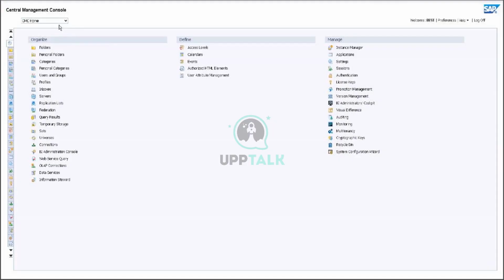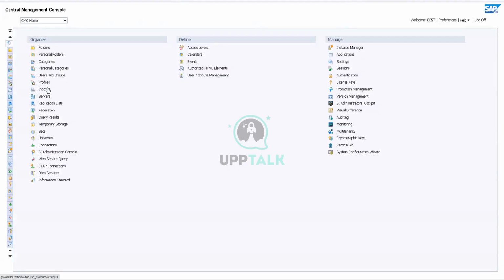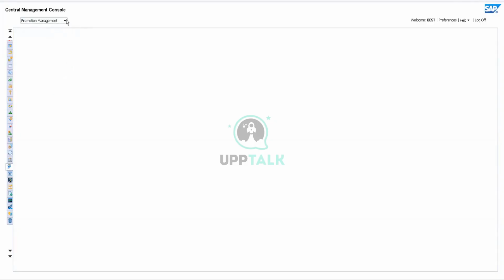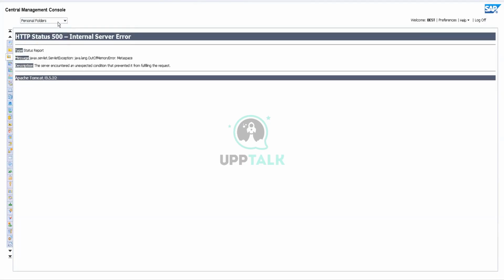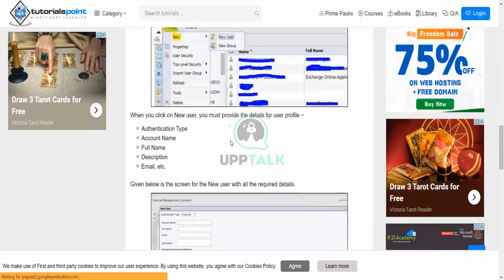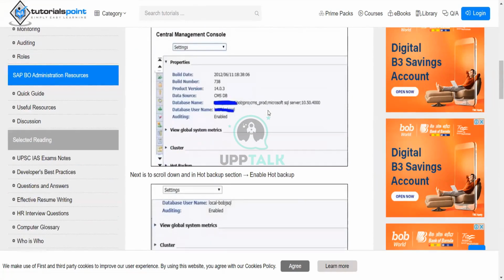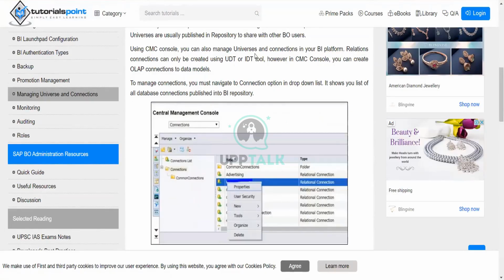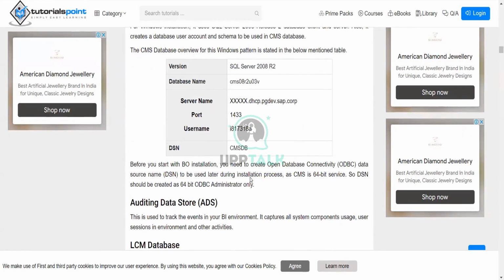SAP BOBJ Central Management Console | Central Management Console in SAP BOBJ | UppTalk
🚀 Take control of your SAP BOBJ landscape with a complete walkthrough of the Central Management Console (CMC). This tutorial is a must-watch for admins, developers, and users managing SAP BusinessObjects environments.

👨‍🏫 What you'll learn in this video:

✅ Introduction to SAP BOBJ CMC and its core components
✅ Managing users, groups, and security profiles
✅ Organizing folders, reports, and access rights
✅ Scheduling reports and monitoring system performance
✅ Real-world examples of administration tasks
✅ Best practices to optimize your BOBJ infrastructure

Explore More:

SAP BOBJ Central Management Console
SAP BOBJ Admin Tools
BOBJ User Management
SAP BOBJ Security Settings
BOBJ Scheduling and Monitoring
SAP CMC Permissions
SAP Report Scheduling
SAP CMC Configuration
BOBJ Group Management
SAP BusinessObjects Admin
SAP CMC Tutorials
BOBJ Access Rights
BOBJ Folder Organization
SAP BOBJ Infrastructure
SAP BOBJ System Overview
SAP BOBJ Monitoring Tools
SAP User Roles
SAP BOBJ Audit Features
SAP BOBJ Security Policies
BOBJ Troubleshooting
SAP BOBJ Training 2025
SAP BusinessObjects Basics
SAP Reporting Management
SAP CMC Walkthrough
SAP Admin Tools